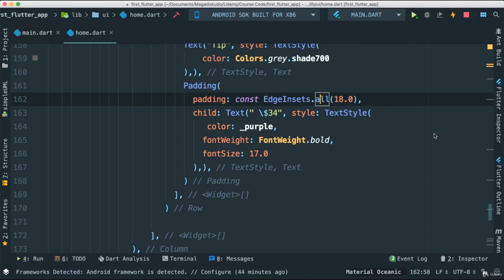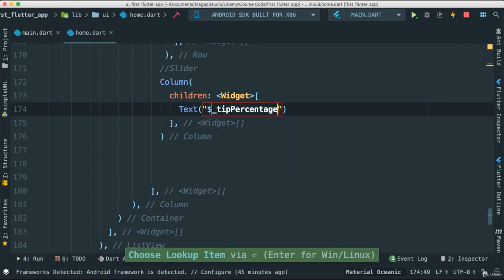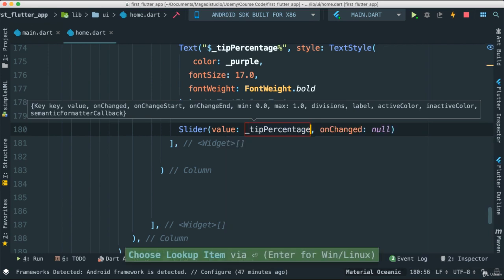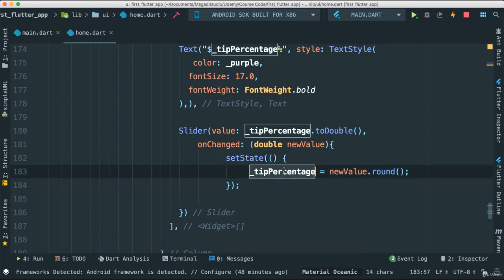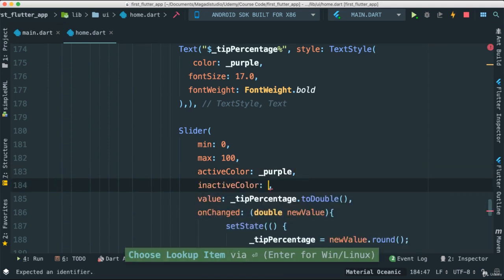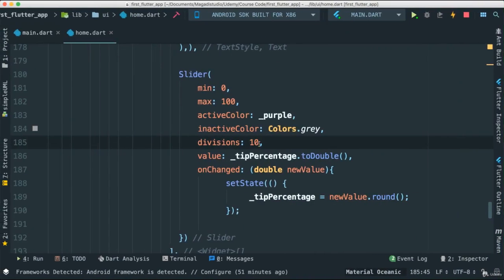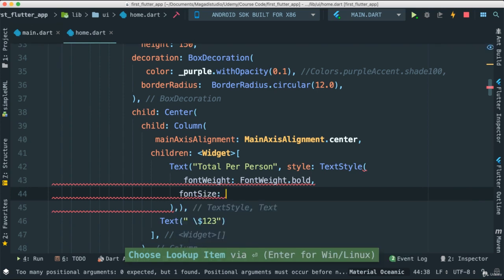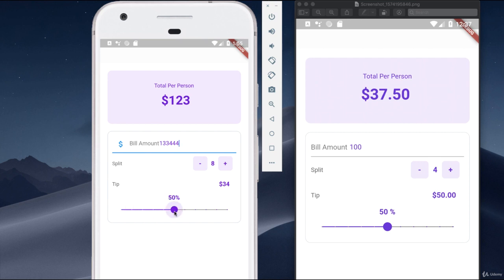66 Flutter Tip Calculator Finished User Interface APP Build a Flutter Tip Calculator App